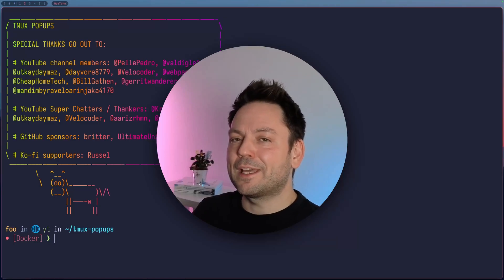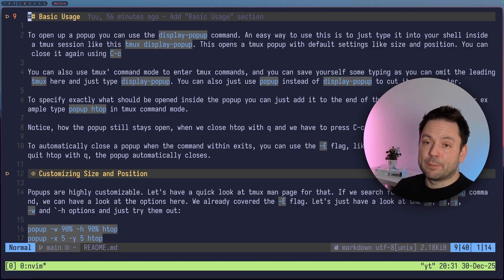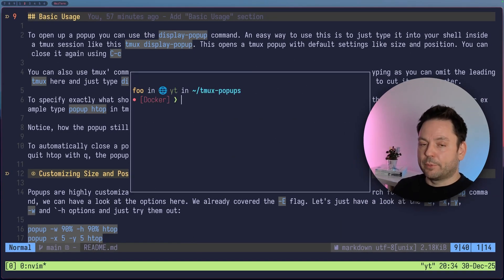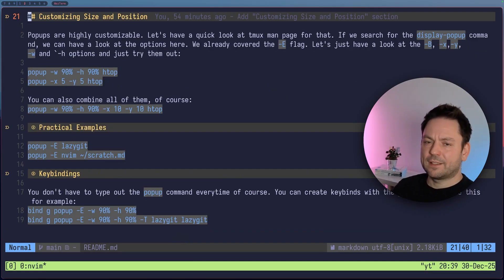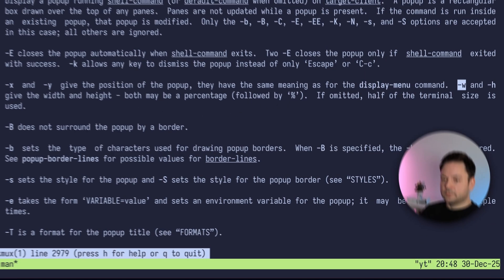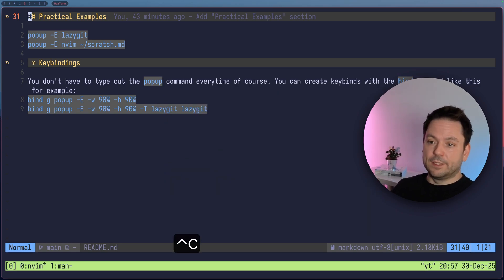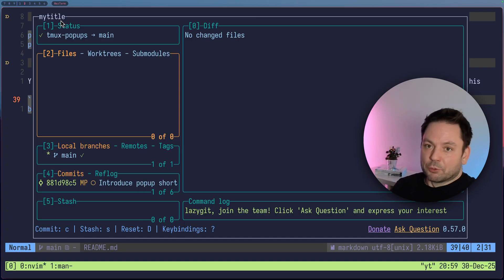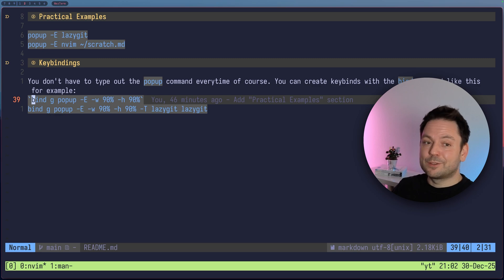Tmux Popups: The Secret to a Better Workflow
Most developers use panes and windows, but they are missing out on the real power of the terminal: Tmux Popups. In this video, I show you how to configure and use floating windows in Tmux to check system stats, run quick commands, or manage git without ever breaking your window layout. It's the cleanest way to upgrade your terminal workflow instantly.

*Timestamps*
00:00 Intro
00:46 What are tmux popups?
01:14 display-popup
01:55 closing a popup
02:14 using tmux' command mode to create a popup
02:53 the popup alias
03:11 specify what runs inside a popup
03:32 the -E flag
04:07 customizing size and position
05:57 some practical examples
06:29 using the mouse to resize and move panes
07:13 using keybinds for popups
09:16 use popups for a scratch terminal